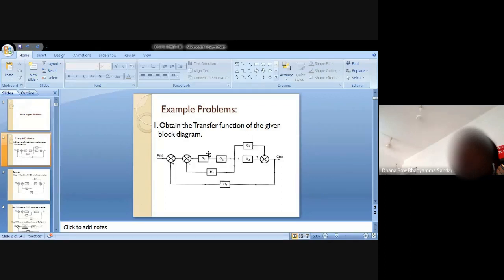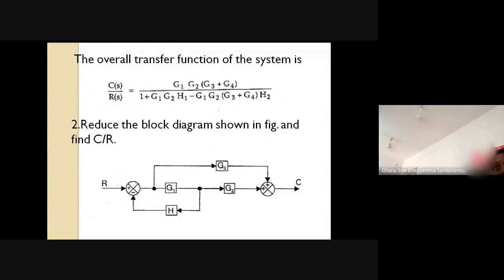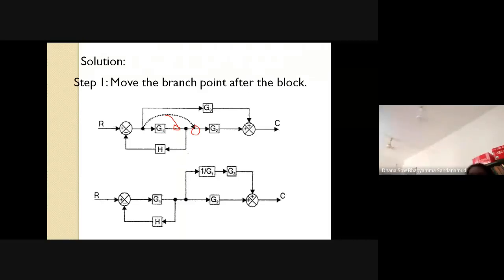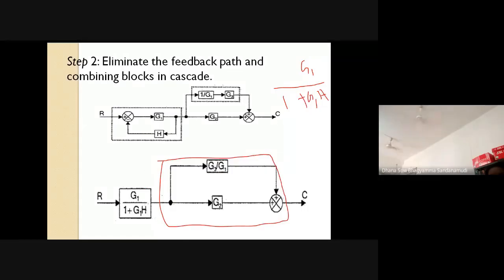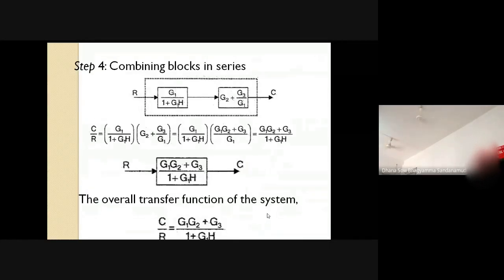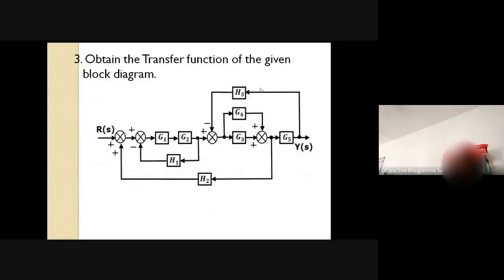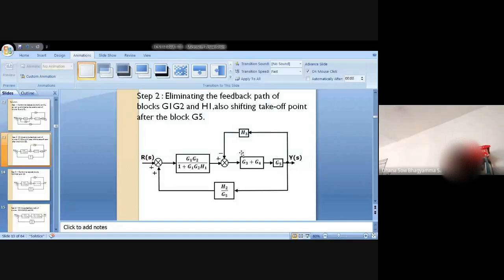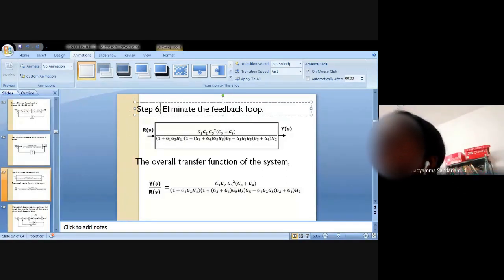NUMERICAL PROBLEMS ON BLOCK DIAGRAM REDUCTION (PART-I)